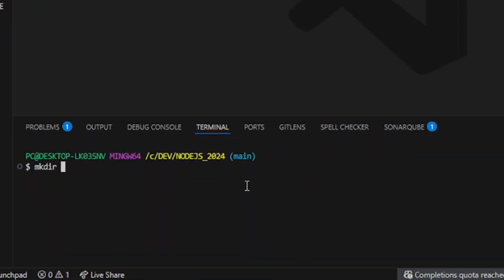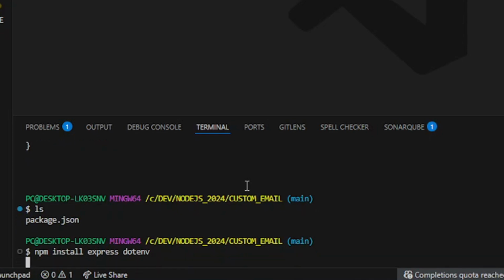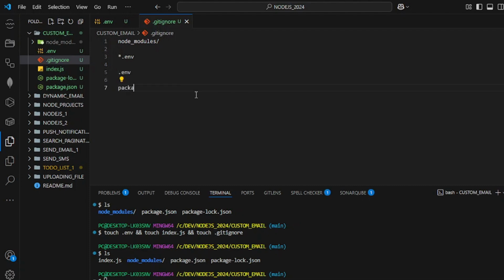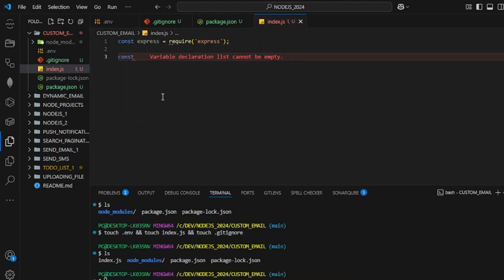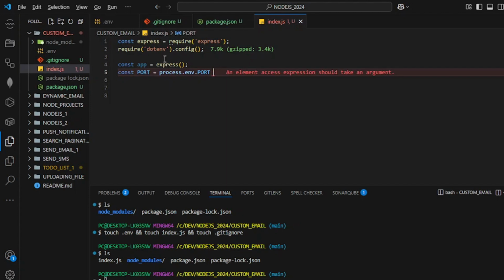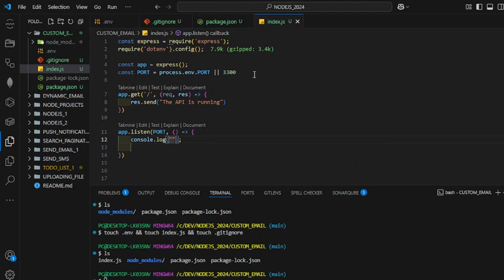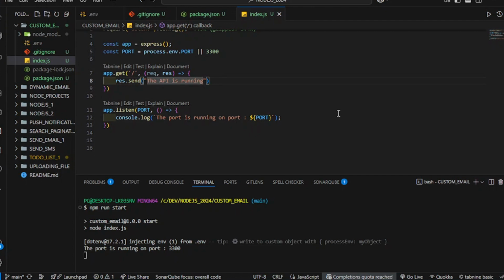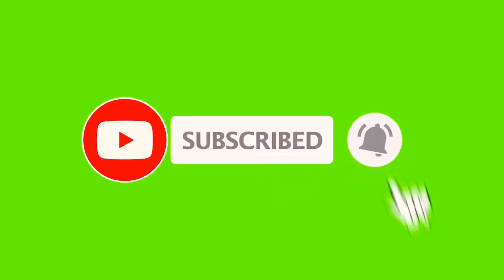Build a backend server with Express.js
Welcome to this beginner-friendly Express.js tutorial! In this video, you'll learn how to set up a basic server-side application using Node.js and Express.js, one of the most popular web frameworks for backend development.

🔧 Tech Stack:
Node.js
Express.js
dotenv
Nodemon

Express.js server setup tutorial
Express.js beginner tutorial 2025
Create a REST API with Express.js